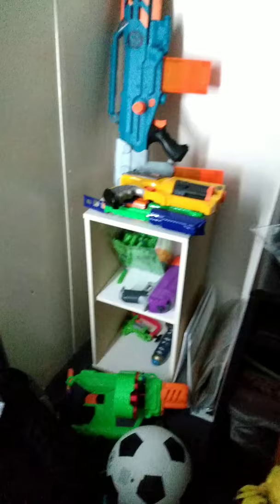new series starting